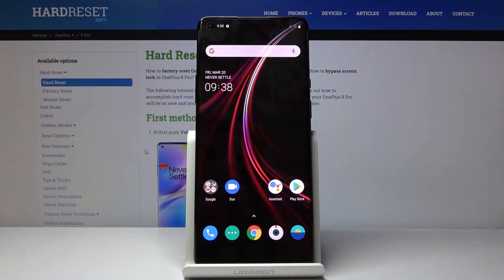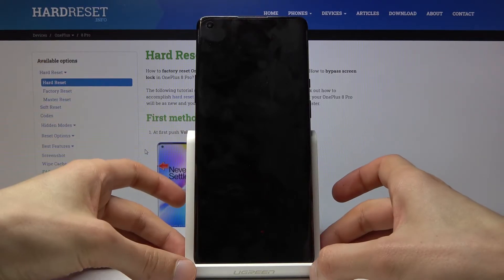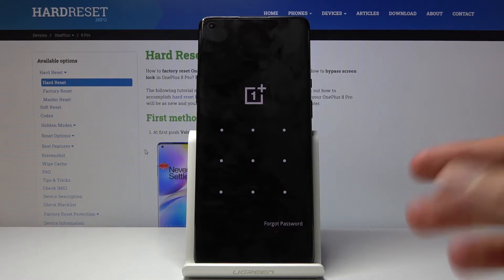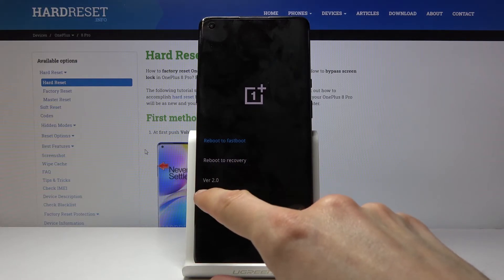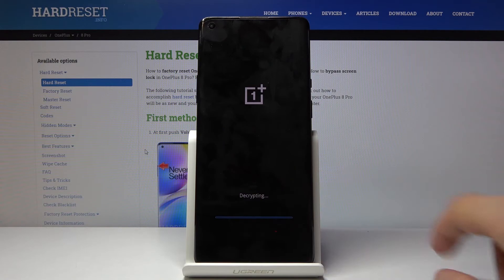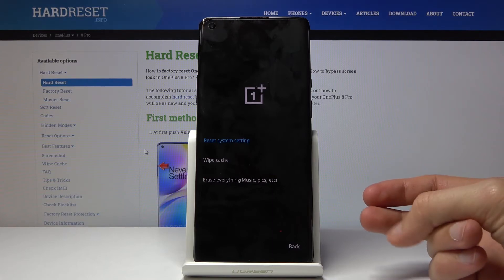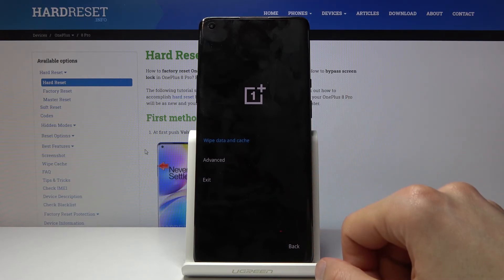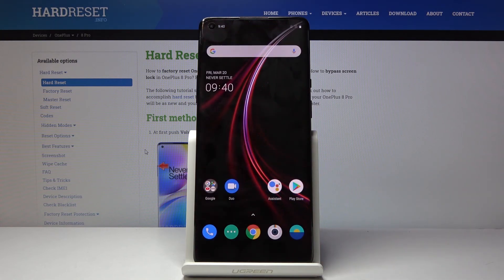How to Enter Recovery Mode in OnePlus 8 Pro – Open OnePlus Recovery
Learn more about OnePlus 8 Pro:
If you don't know how to get into Recovery Mode in OnePlus 8 Pro yet, then you should definitely watch the tutorial prepared by us. Recovery Mode is one of the very helpful modes, so it's important to know how to navigate through it and what can be repaired with it. Don't wait a second longer, see how to get to the hidden menu!